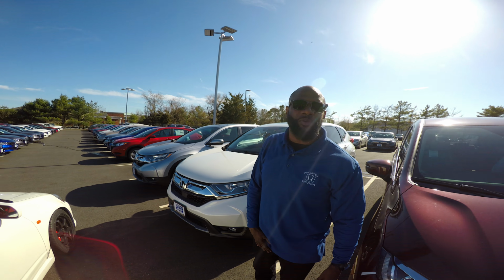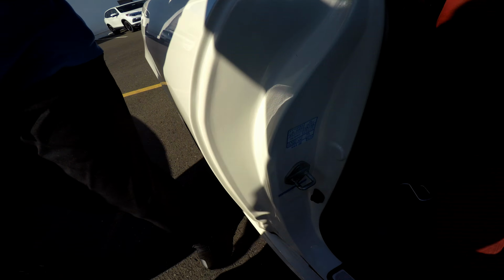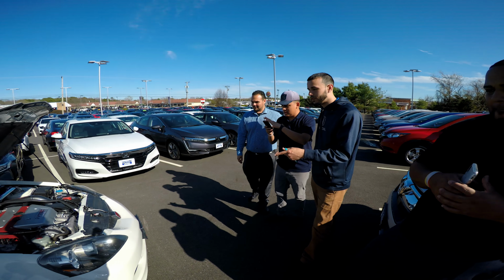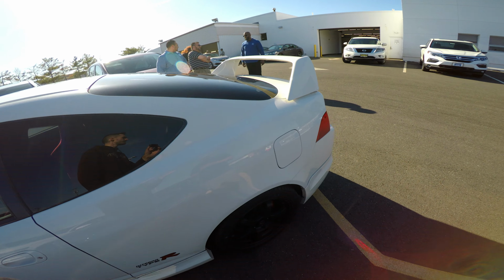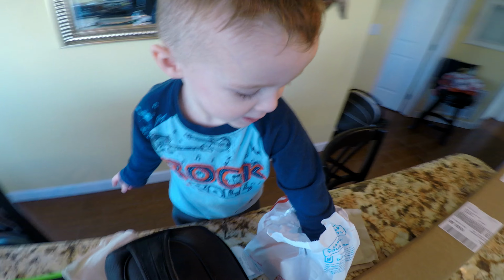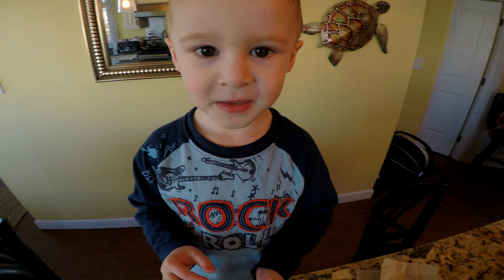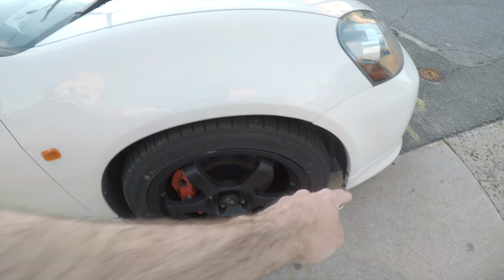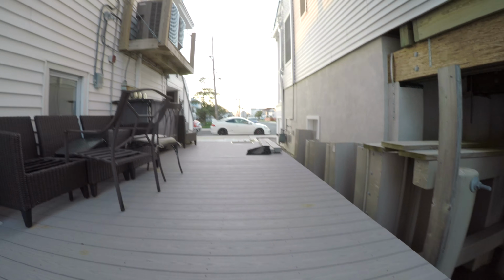Right Hand Drive Type R *Struggles* So Funny! Preparing For The Callout!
Preparing for the callout, driving the Type R, and Struggles of Right Hand Drive lolz!

Send Me Some Cool Shit!
Rahway, NJ
07065

k24 k20a honda tj hunt type r s2000 evan shanks integra dc5 type r rhd right hand drive honda tjhunt gtr rsx acura